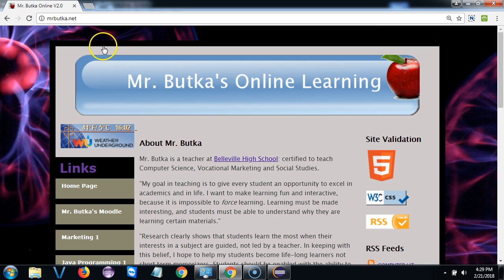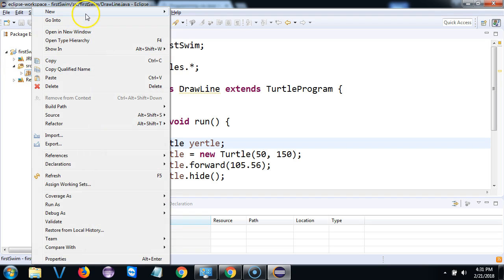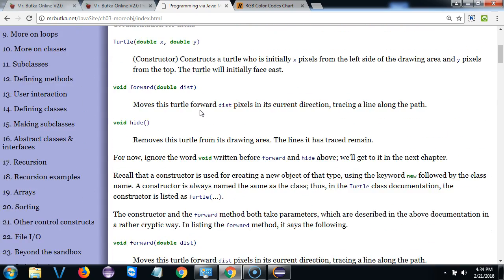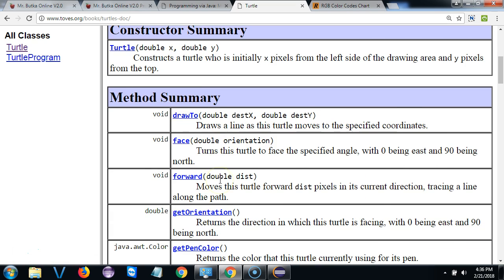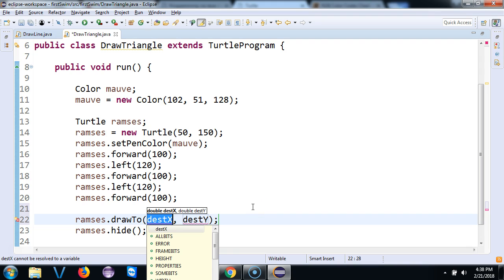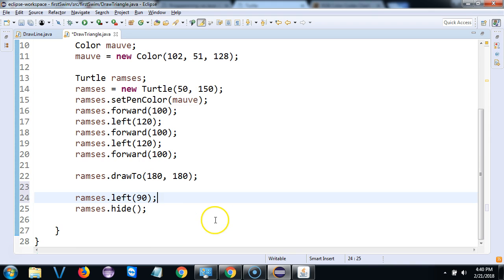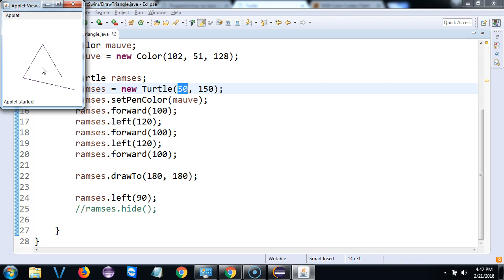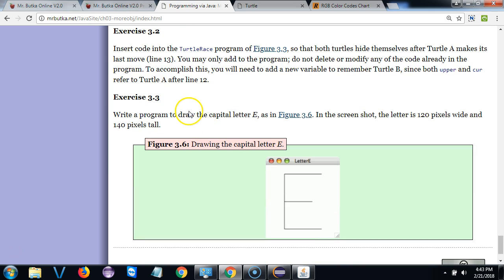Java Programming Lesson 2 (Reading Java API)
Source Code for this video:

package firstSwim;

import java.awt.*;
import turtles.*;

public class DrawTriangle extends TurtleProgram {

  Color mauve;
  mauve = new Color(102, 51, 128);

  Turtle ramses;
  ramses = new Turtle(50, 150);
  ramses.setPenColor(mauve);
  ramses.forward(100);
  ramses.left(120);
  ramses.forward(100);
  ramses.left(120);
  ramses.forward(100);

  ramses.drawTo(180, 180);

  ramses.left(90);

  ramses.moveTo(75, 75);
  //ramses.hide();